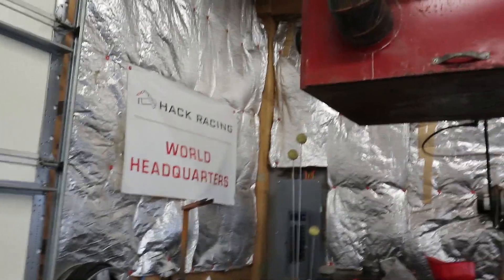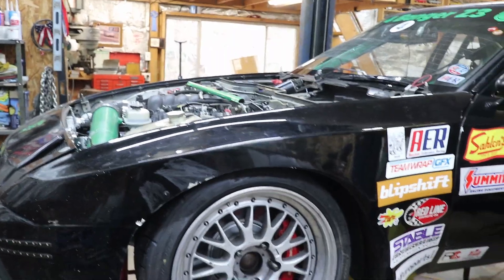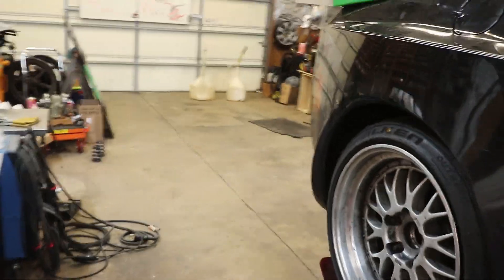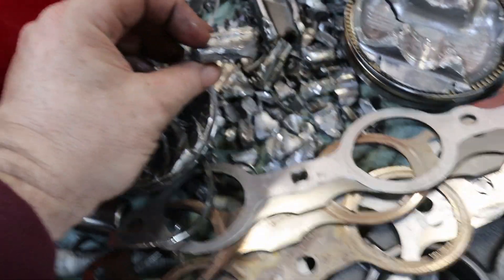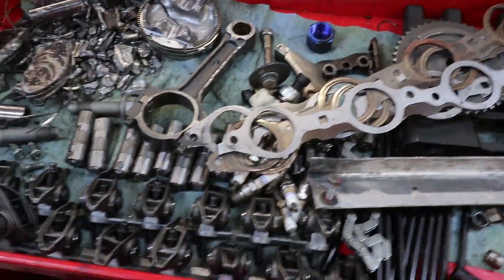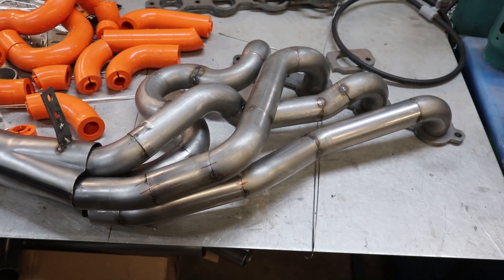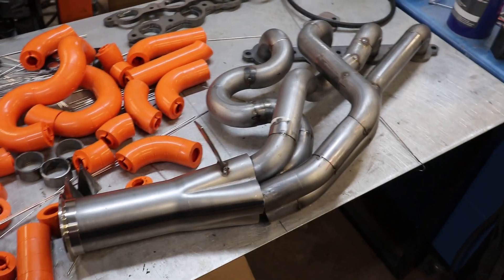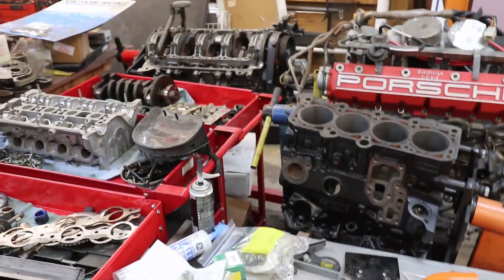COVID-19 garage projects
Working on the Turkey and getting ready to build a VW 1.8T engine